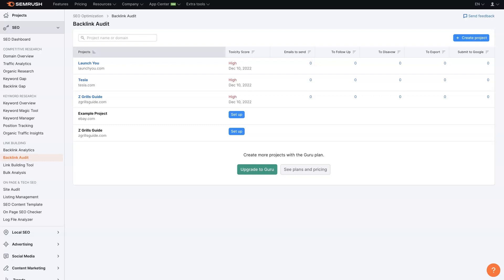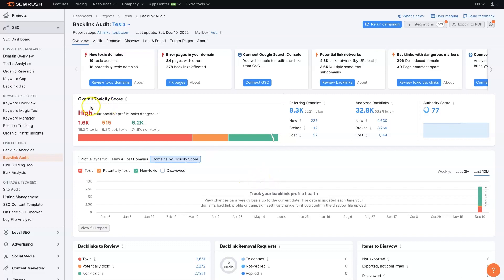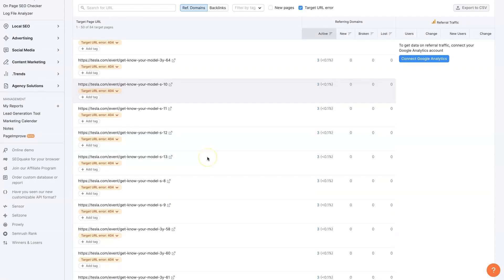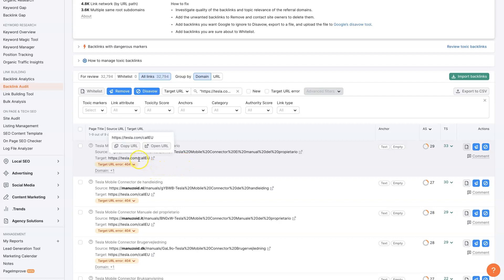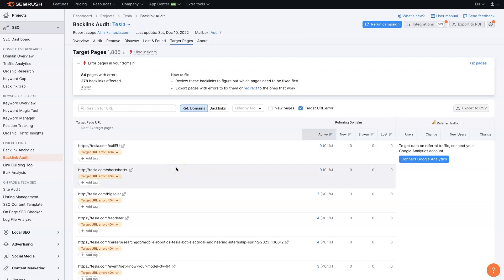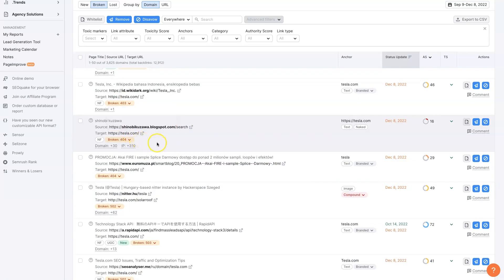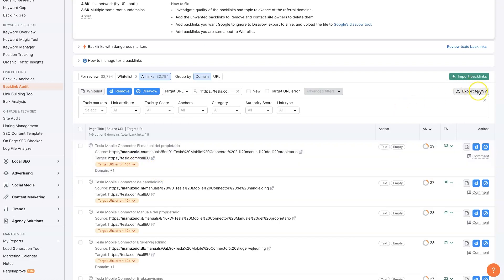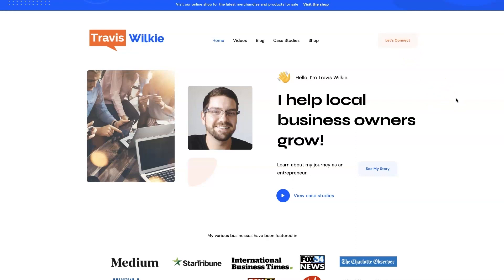SEMRush Broken Backlinks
The SEMRush Authority Score can give you a competitive edge when analyzing the SEO of your own website and your competitor's sites. Give it a try today for FREE

👩‍💻 Did you know one of the most effective SEO tactics to improve your website's ranking is by fixing broken backlinks? Broken backlinks can be easily identified and fixed with the help of SEMRush. 🔎

In this video, we're going to show you how to find and fix broken backlinks using SEMRush. We'll take you through the process of using SEMRush to locate and replace broken backlinks with new, high-quality backlinks to help you improve your website's ranking. 🔧

We'll explain how to set up SEMRush to scan your website to identify and fix broken backlinks and show you the best ways to use the tool to improve your website's ranking. 🤝

We'll also discuss the benefits of fixing broken backlinks and how it can help you attract more organic traffic to your website. 📈

Learn how to use SEMRush Broken Backlinks to find and fix broken backlinks and improve your website's ranking. 🦾